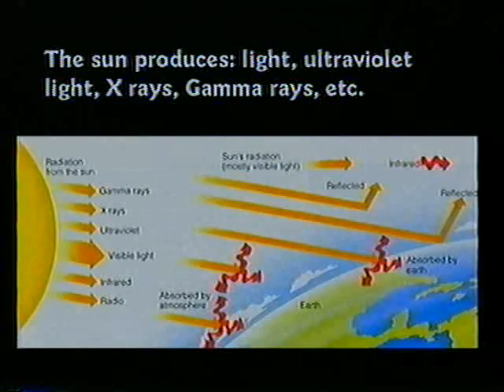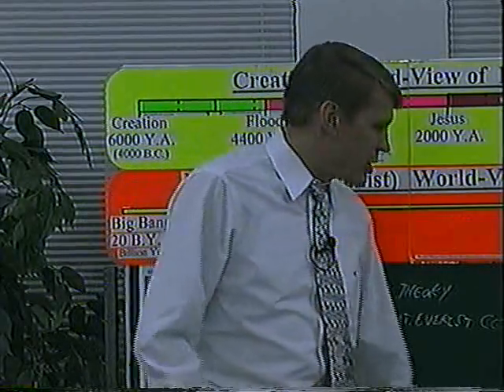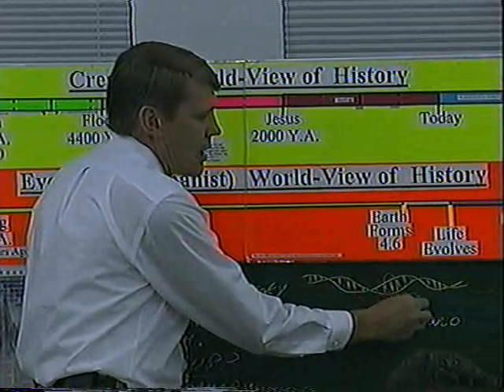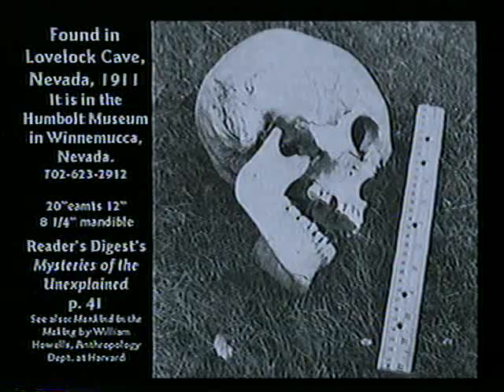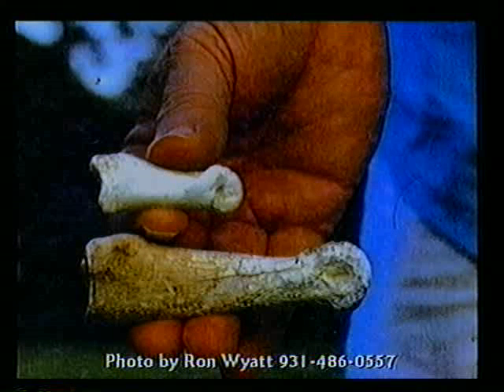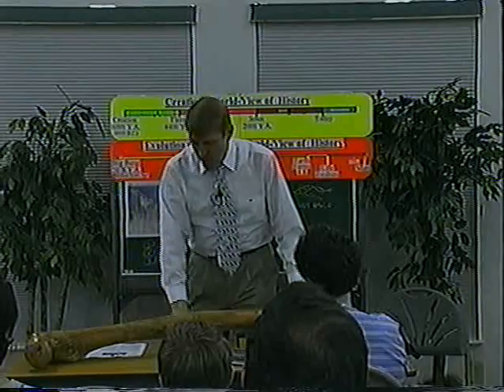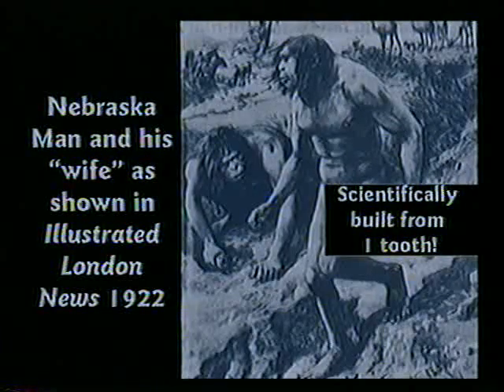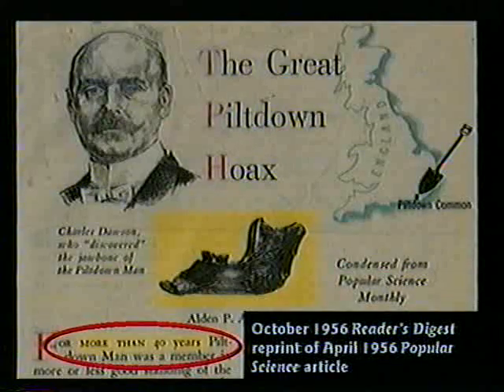Creation Science Evangelism Kent Hovind CS 101 Class 10